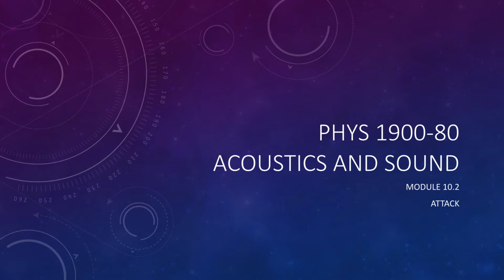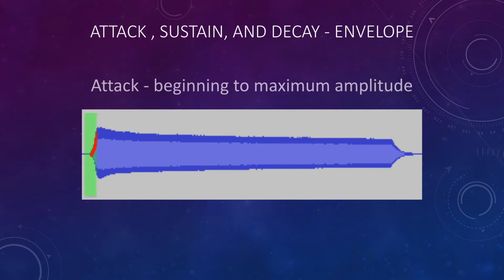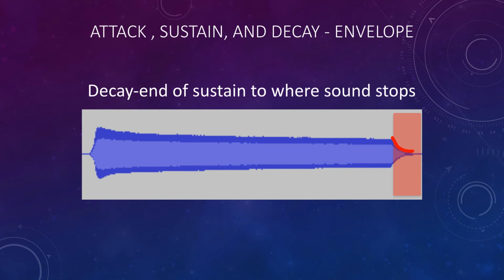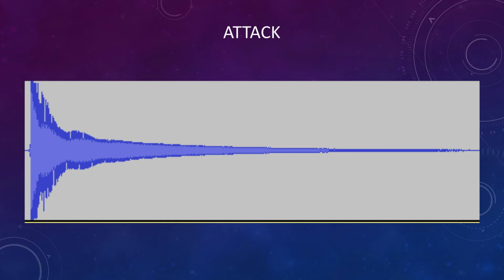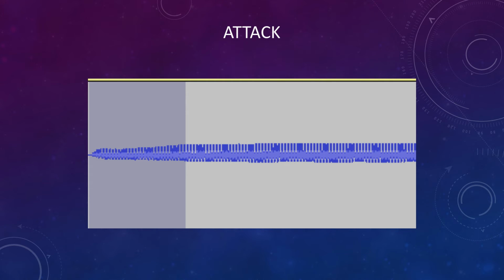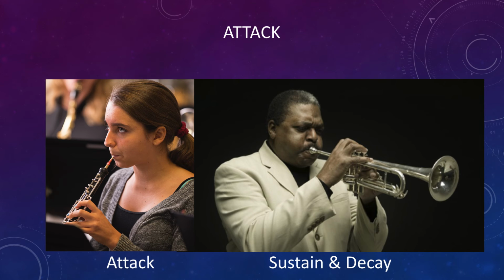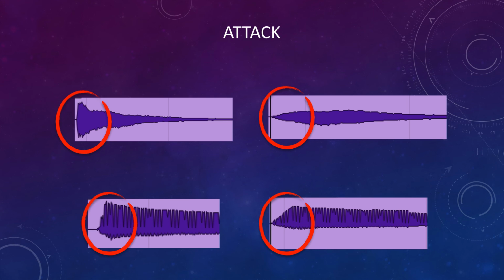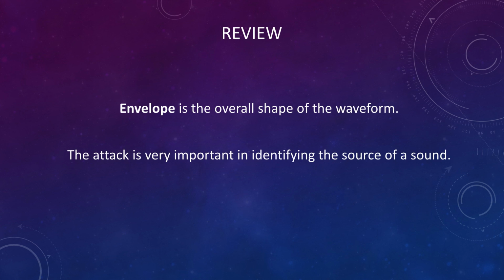Module 10.2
Module 10.2 - Attack